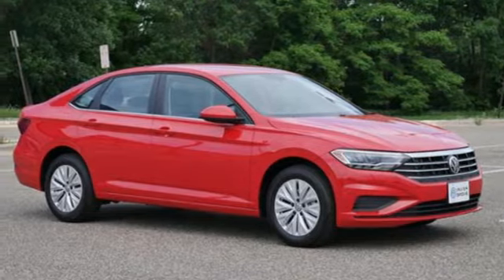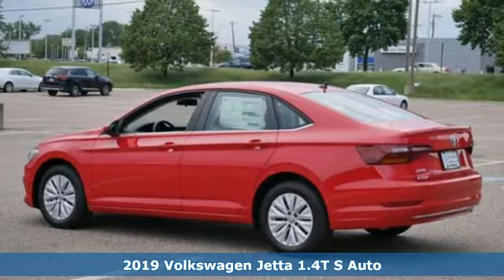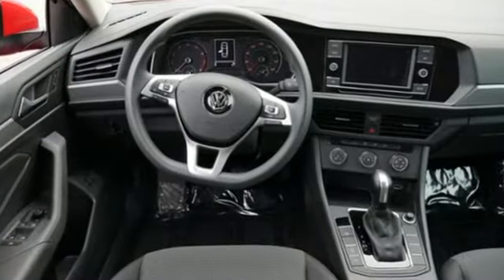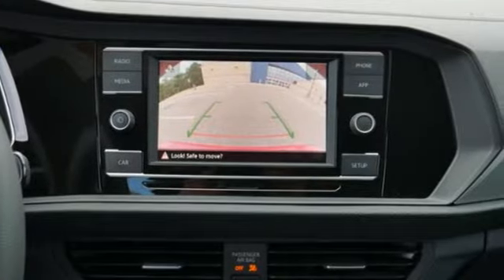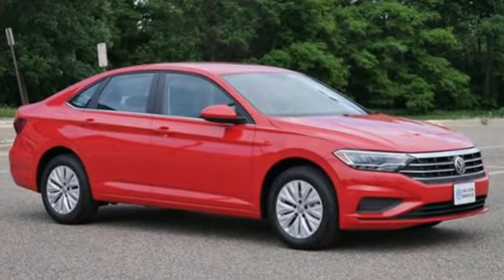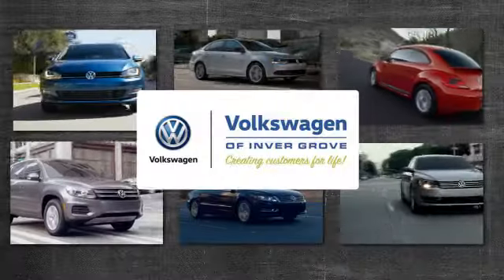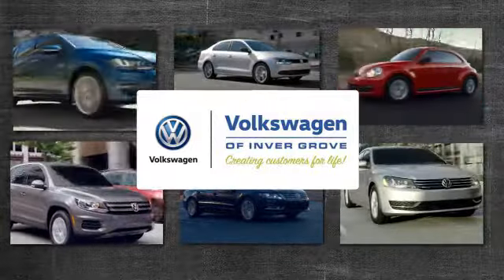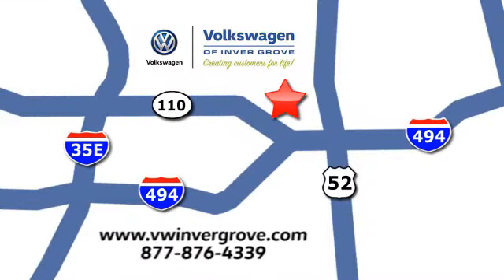New 2019 Volkswagen Jetta Saint Paul MN Minneapolis, MN #86710 - SOLD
Year: 2019
Make: Volkswagen
Model: Jetta
Trim: 1.4T S Auto
Engine: 85 L 4 Cyl. Cyl.
Transmission: 8-Speed Automatic with Tipt
Color: Tornado Red
Interior: TITAN BLACK-BC
Stock #: 86710
VIN: 3VWC57BU6KM013484
6 year, 72,000 mile bumper to bumper warranty. See sales for details., AMERICAS BEST WARRANTY PLUS LIFE TIME POWERTRAIN WARRANTY, APPLE CAR PLAY, ANDRIOD AUTO, REARVIEW CAMERA SYSTEM, BLUETOOTH, INTELLIGENT CRASH RESPONSE SYSTEM, BLIND SPOT TECHNOLOGY, FORWARD COLLISION WARNING, USB PORTS, 2 SMART KEYS WITH REMOTE, TITAN BLACK-BC Cloth. Tornado Red 2019 Volkswagen Jetta 1.4T S FWD 8-Speed Automatic 1.4L TSIbrbrAt Volkswagen of Inver Grove we create customers for life by offering a Pro Certified Lifetime Warranty on this car. We also include your first oil change for FREE!! Recent Arrival!brbrbrAt Volkswagen of Inver Grove we create customers for life!

Address:
1325 50th Street East